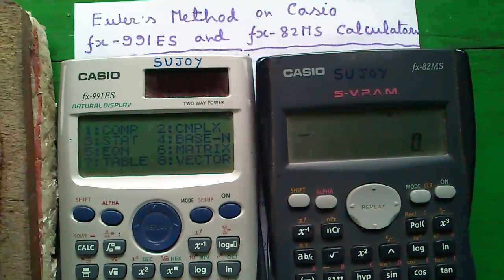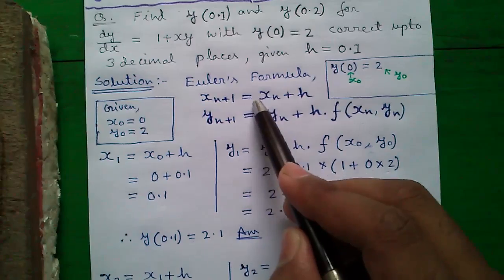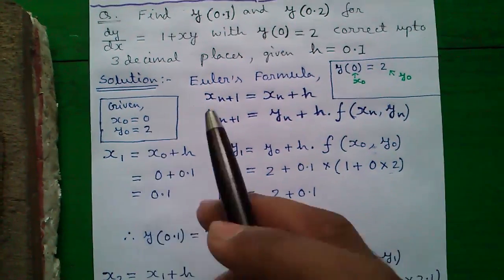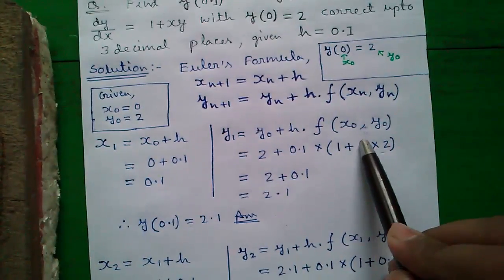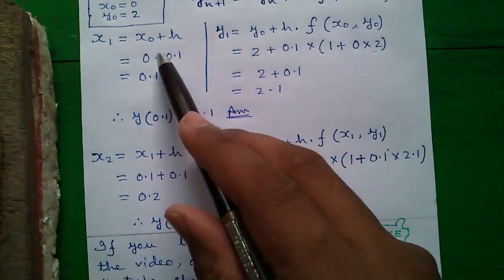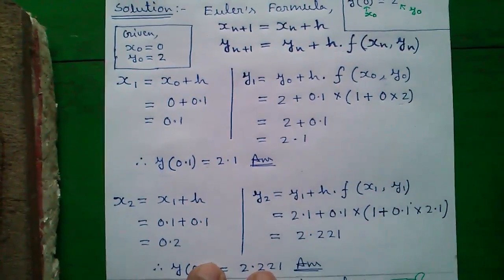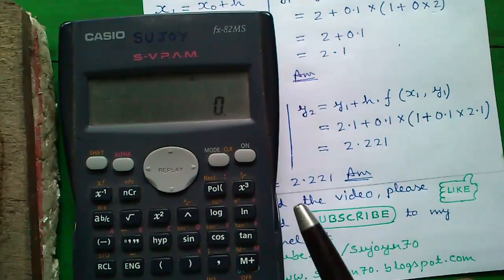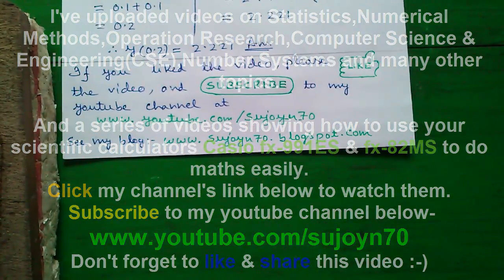Euler Method Easily Explained On Casio fx-991ES and Casio fx-82MS Scientific Calculators!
In this video I'll explain Euler Method to you and how to use Casio fx-991ES and Casio fx-82MS calculator to solve Euler problem.

1. Understanding Euler Method word problem
2. Explanation of Euler Formula
3. Doing the Euler Method iterations easily on Casio fx-991ES and Casio fx-82MS calculators
4. Meaning of SVPAM
That's it!